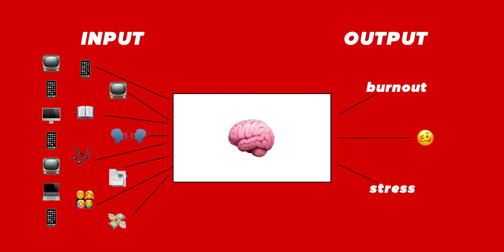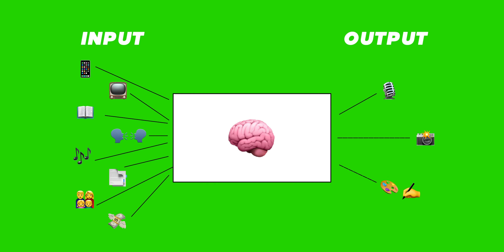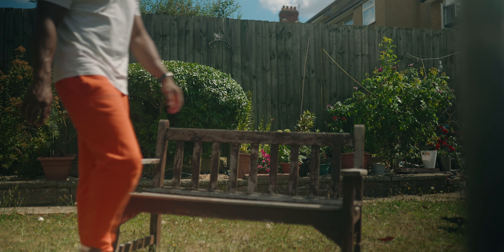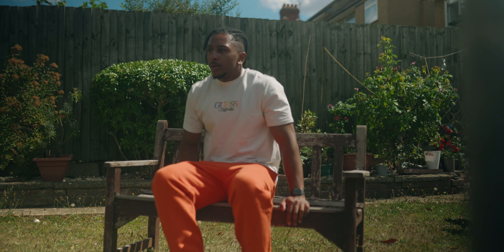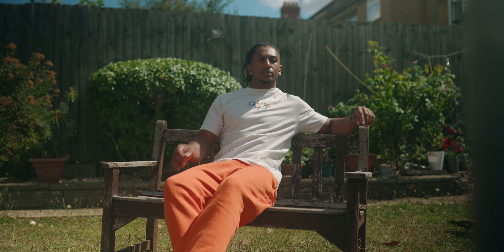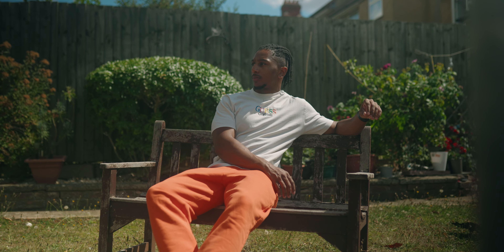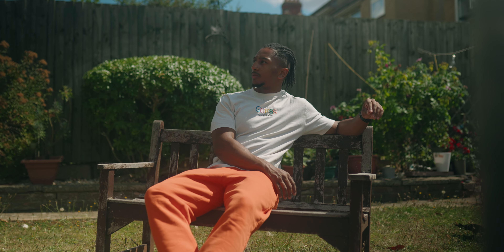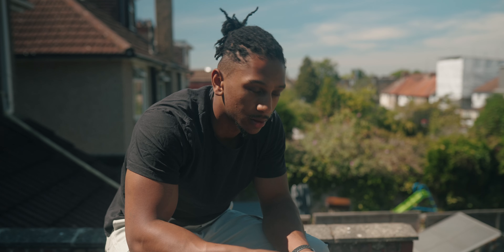this is why you’re struggling with creativity…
🎥 Main Camera
📸Photo Camera
🎞Lens I use 95%
🎞One and Done Lens
🎤Crispiest Mic
🎙Crispest Mic on Budget
🫙BEST SD CARD
📷Cheaper Camera I RECOMMEND
Mini Vlogging Tripod

Sony FX3 RIG:
Tilta Camera Cage
Matte box
Mic Spacer To Fit in Top Handle
Right Angle XLR
Right Angle HDMI Adapter
Screen protectors
Multi tool

Sony A7IV Parts:
Battery Grip
Bigger Grip
Screen Protector
Side Strap

Best SSDs You’ll Find
Editors Best-friend

BUDGET RGB Light
BEAST Key Light
Cheaper Key Light

External Recorder
Diffusion Filter

0:00 starter
0:23 stage 1
0:39 stage 2
0:50 stage 3
1:06 stage 4
1:23 why you struggle